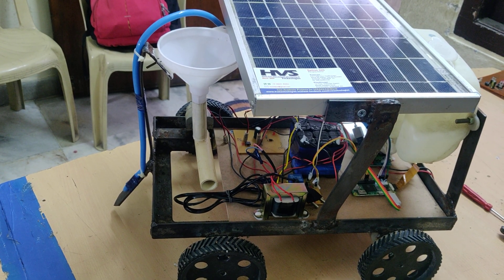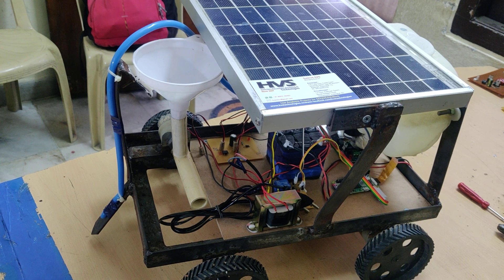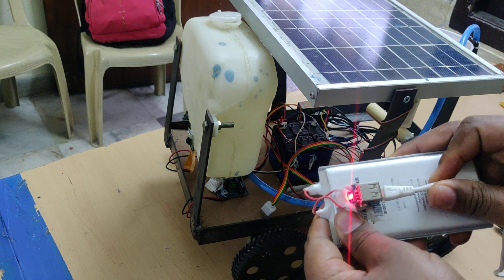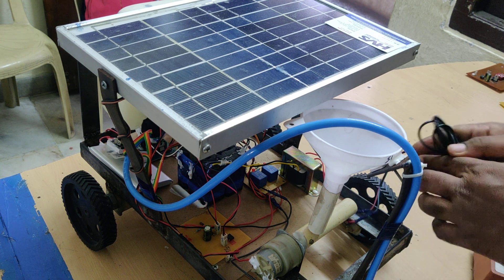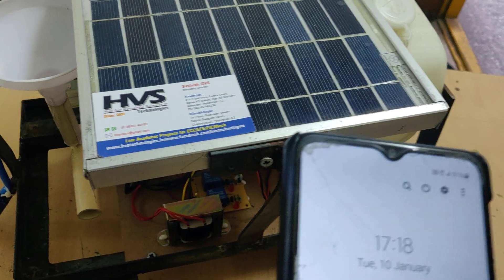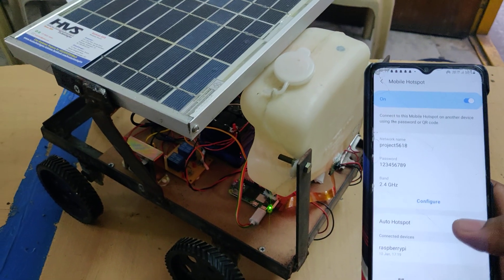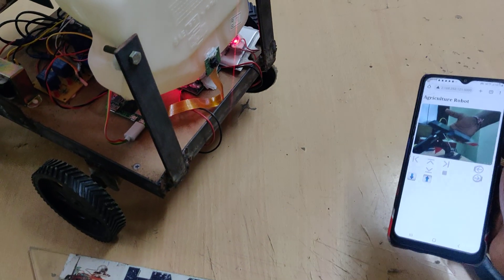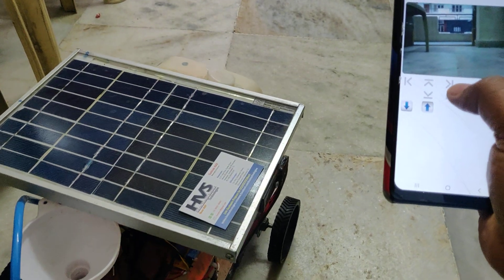Solar Powered AgriBot using Raspberry pi Seed sowing